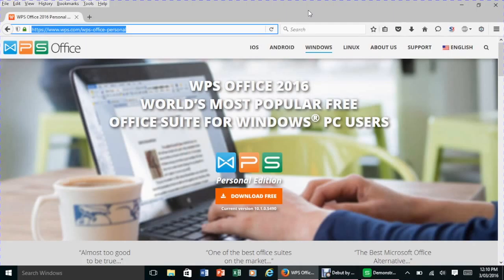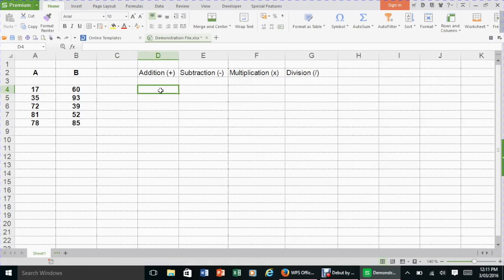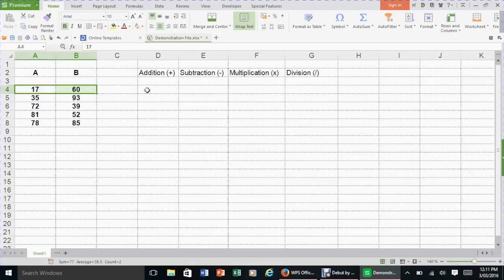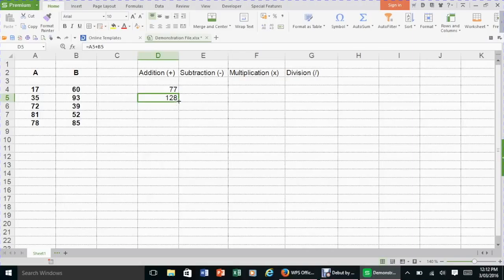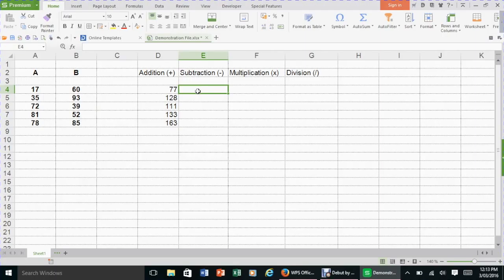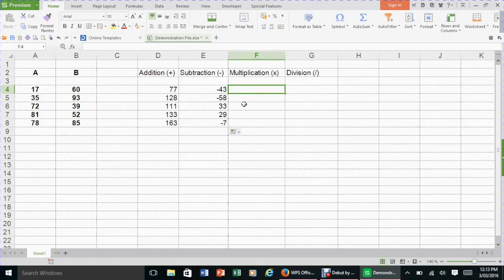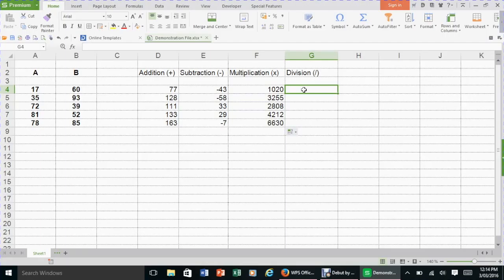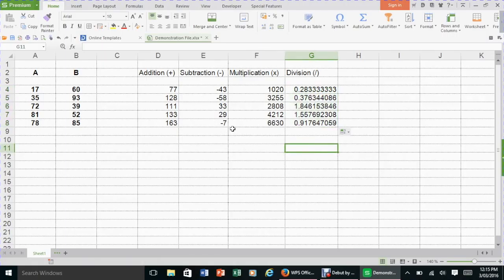Introduction to Spread Sheets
A Quick Intro to Spread Sheets